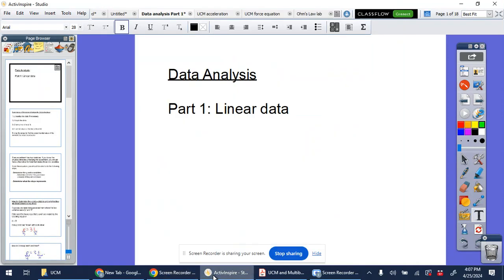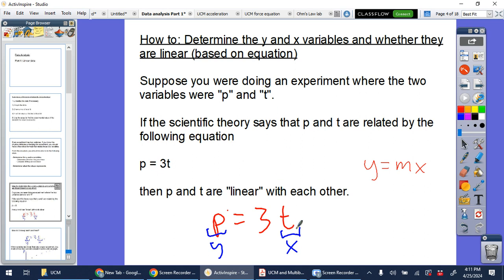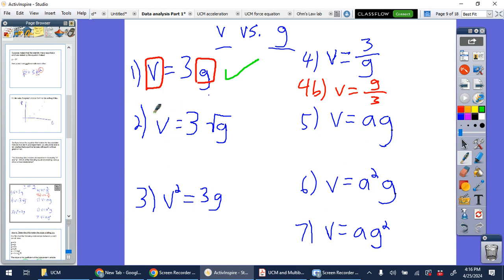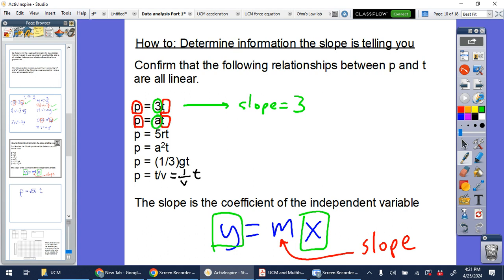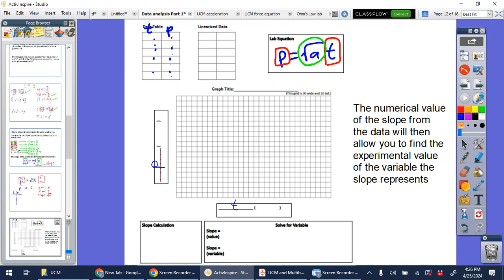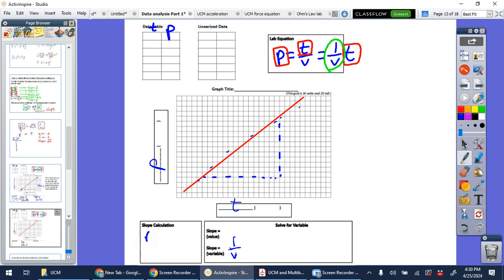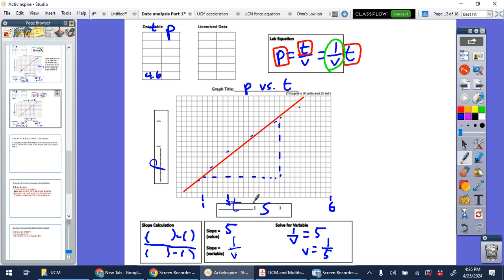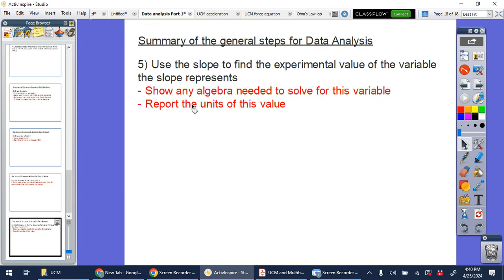Data analysis Part 1